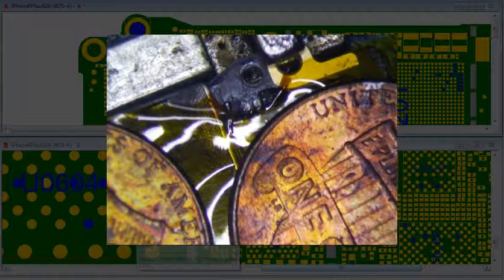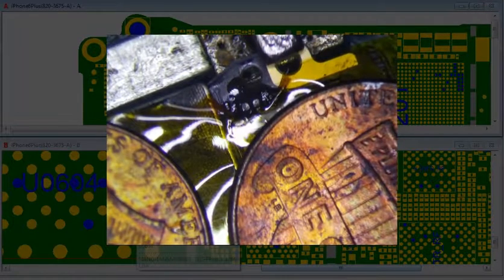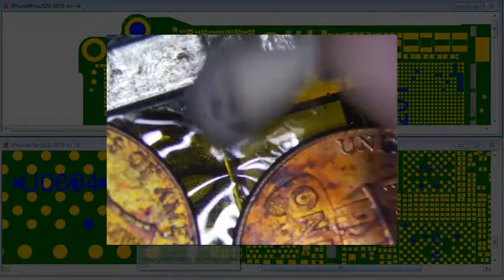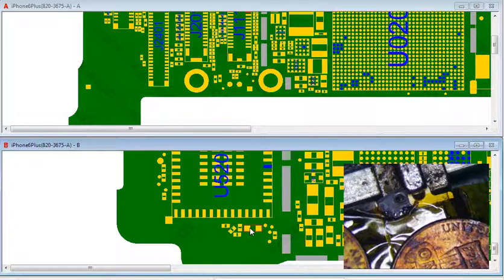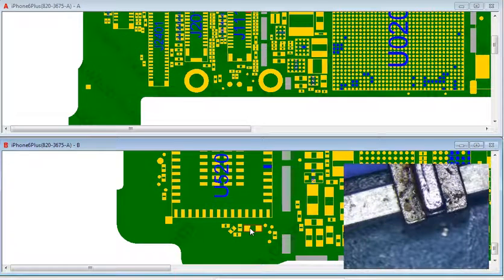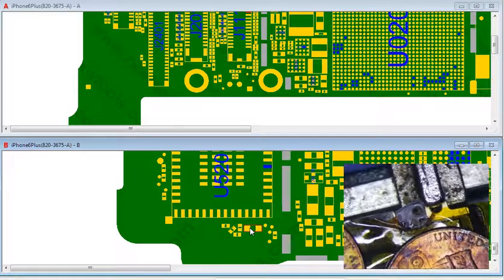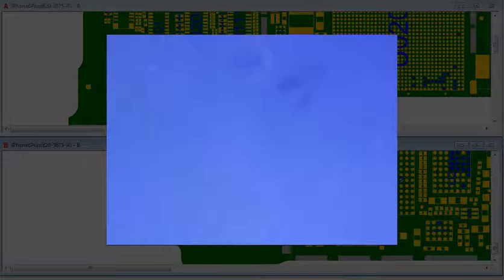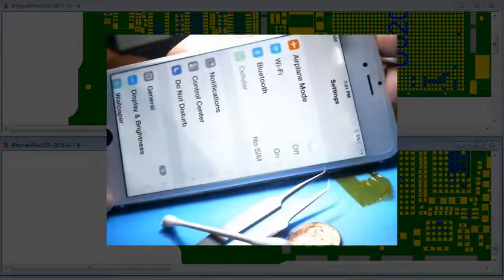iPhone 6+ Water Damage Repair CF5202 RF